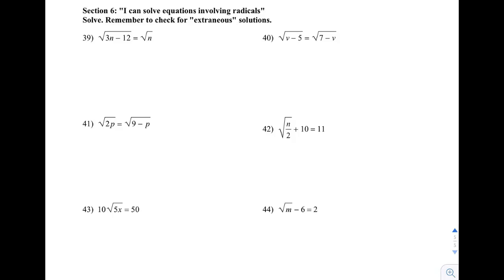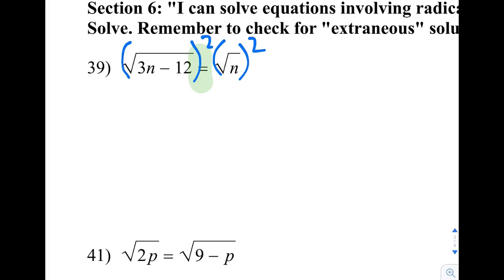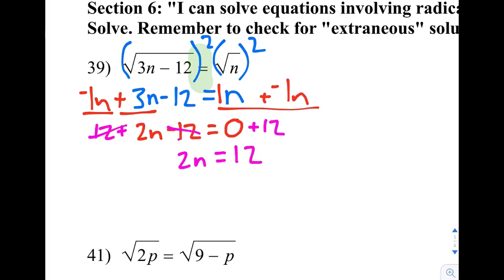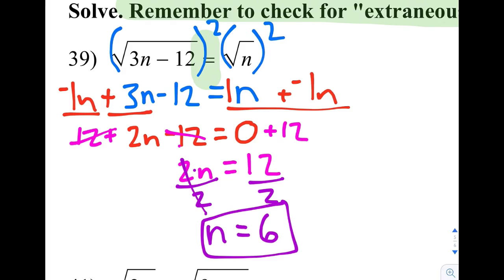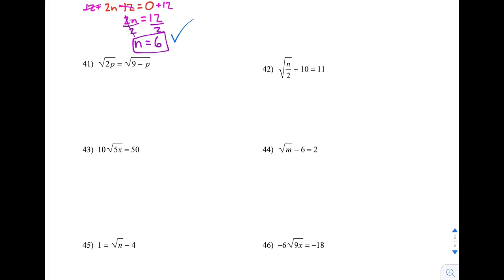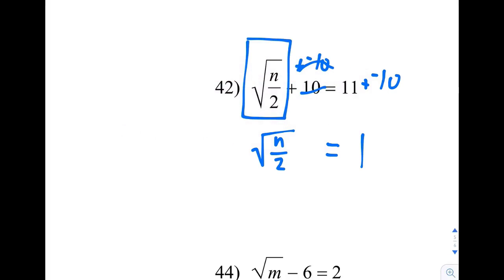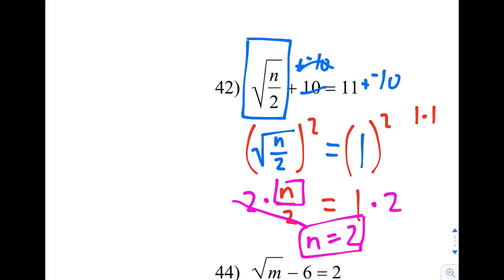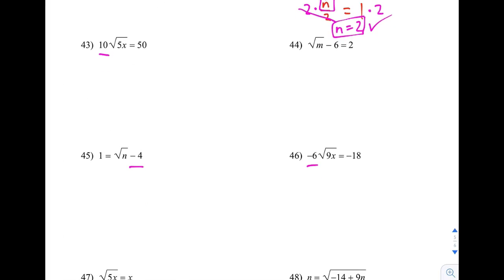Alg9.6 Solving Equations with Radicals